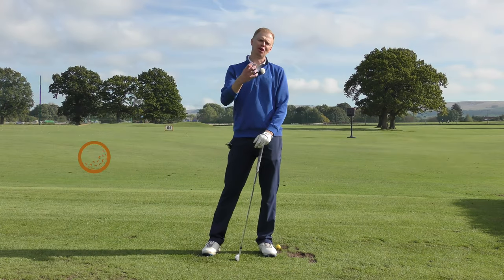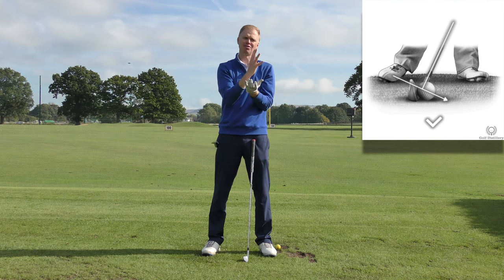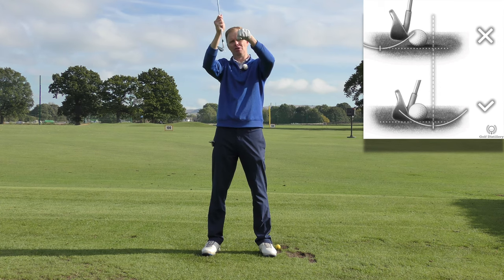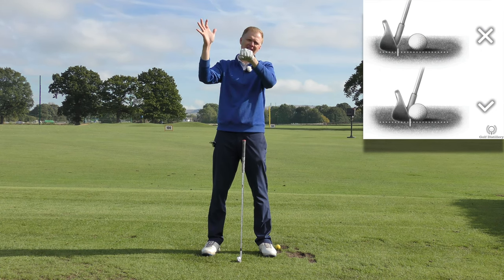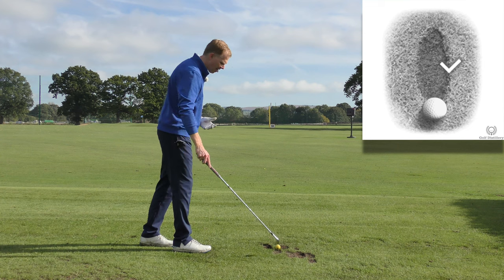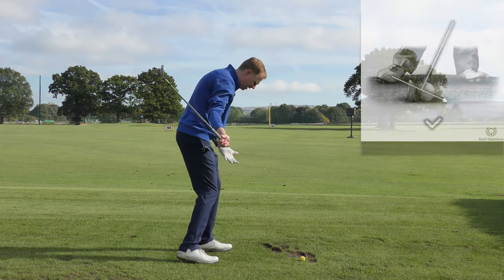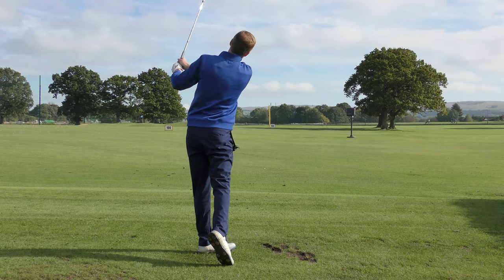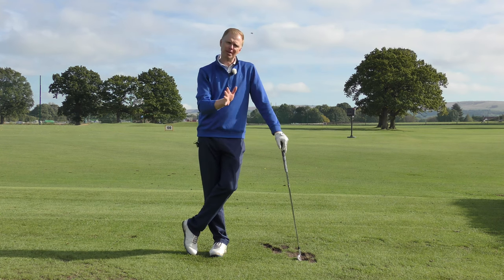TRAP THE BALL and Let the Loft of the Club Send the Golf Ball High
Trap the ball swing thought

In this golf tips video we will examine the swing thought of trapping the ball. This mental image encourages you to try to trap the golf ball in between the clubface and the ground. While that can’t actually be done on most lies it serves a purpose in steering you away from the fault of trying to help lift the ball from the ground. Indeed, a common mistake golfers make is they try to scoop the ball up from underneath, which due to the fact that the ball rests on the ground can’t be possible unless the ball is sitting up on fluffy grass.

Be confident about the way golf clubs are made and trust that the loft of the clubface will be more than sufficient in sending the ball high into the sky.